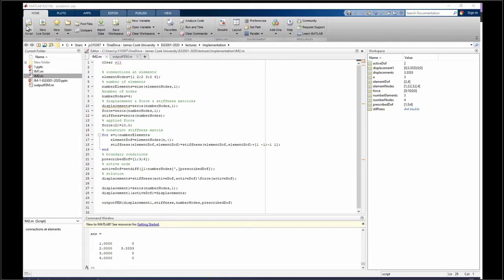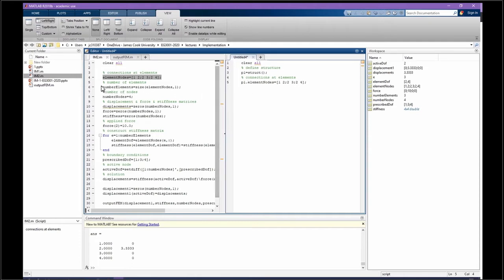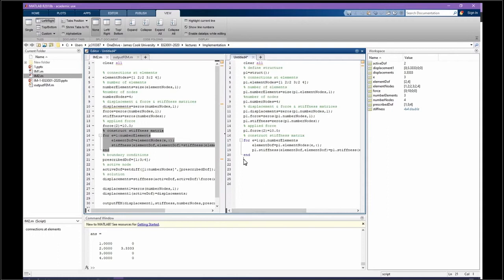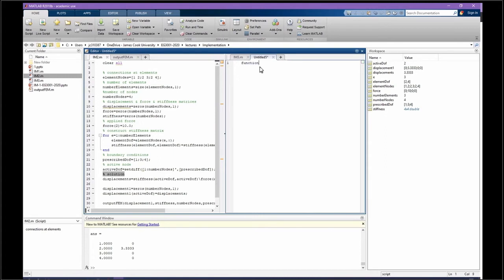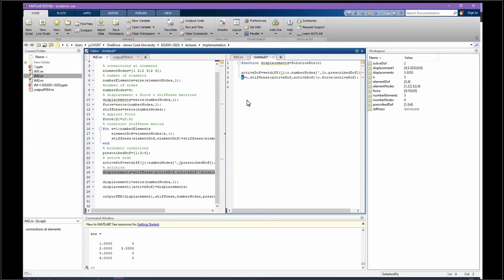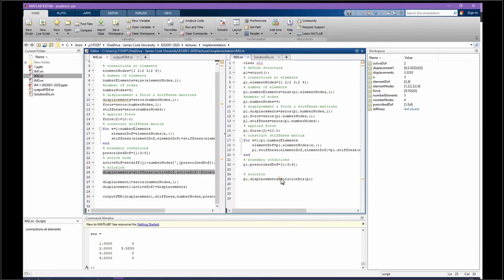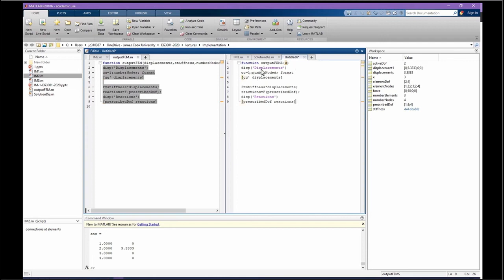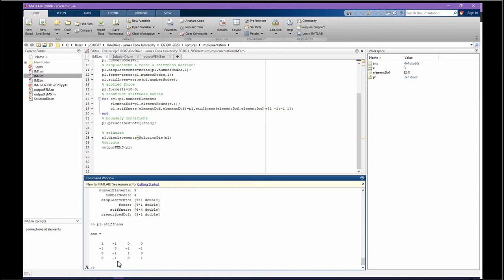Finite element analysis implementation 3-1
Matlab code for the case of spring element using Matlab structure